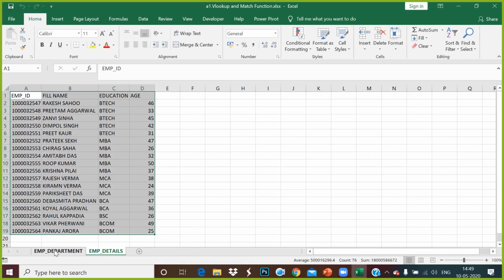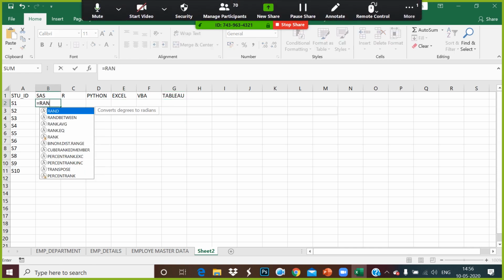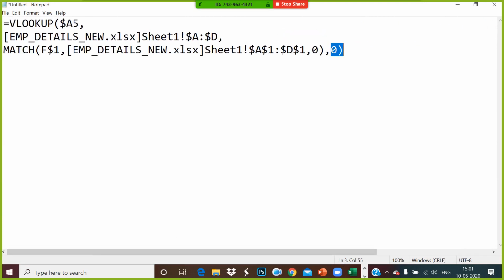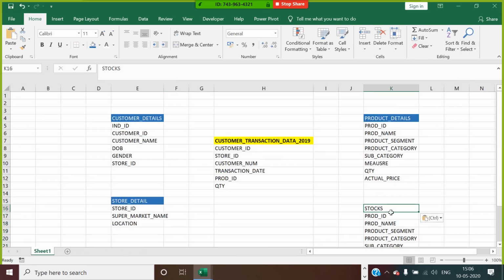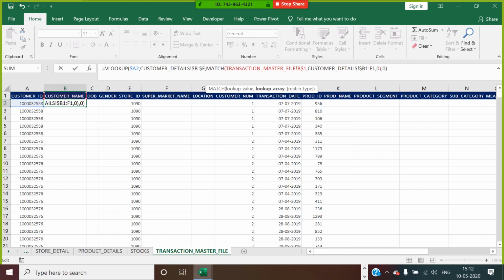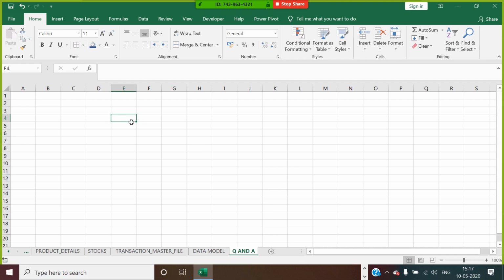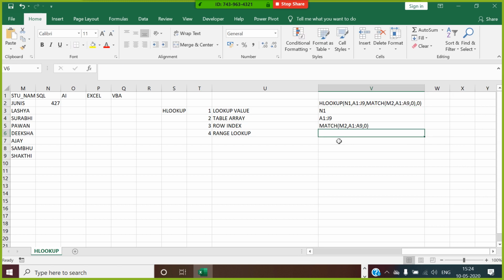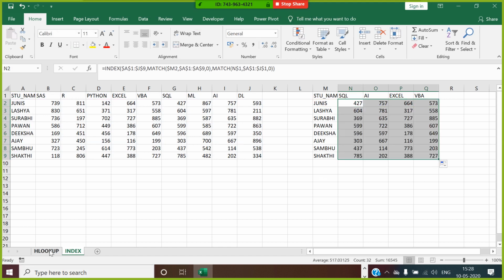EXCEL ODC PART 3